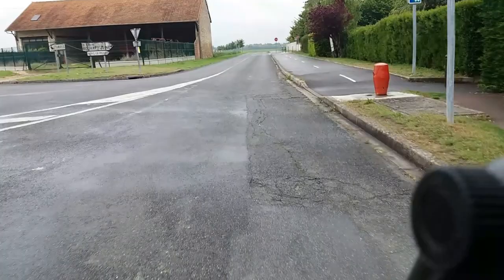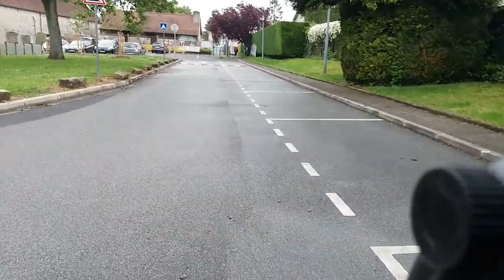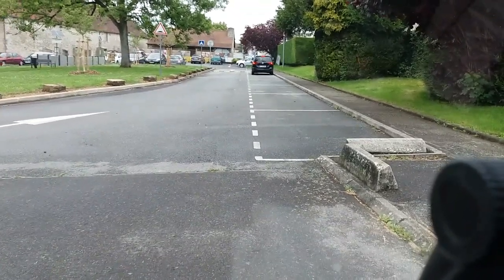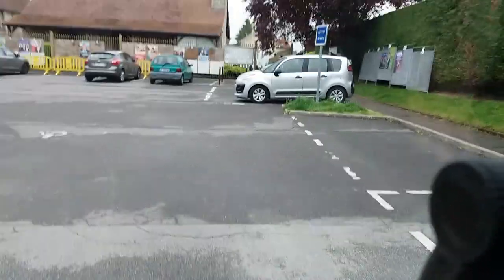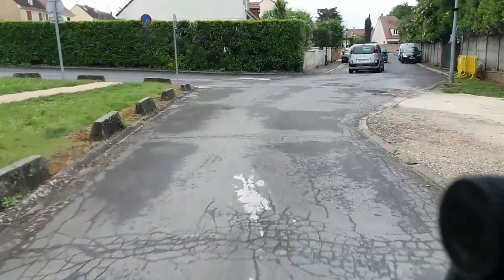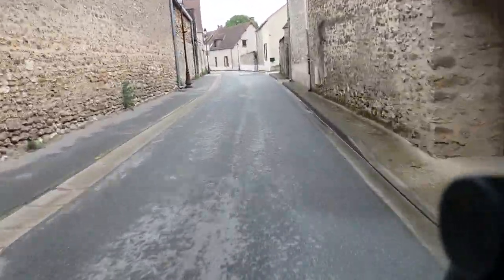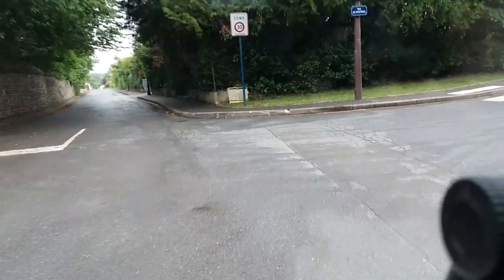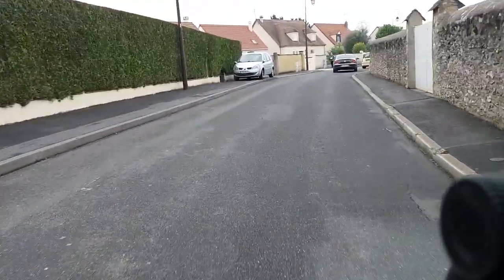French priorité à droite | Gear shift problems | Aixam Mega Multitruck Van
A quick lunchtime school run to pick up my daughter Emma from the village primary school. Shows the tight roads in our French village and the priorité à droit rule. Occasional neutral problems, which will be addressed in a future video.